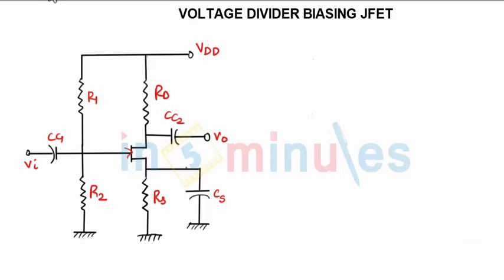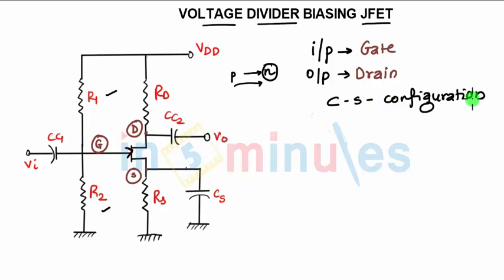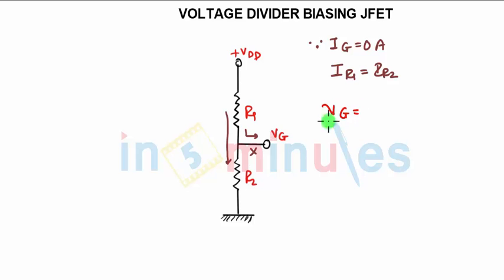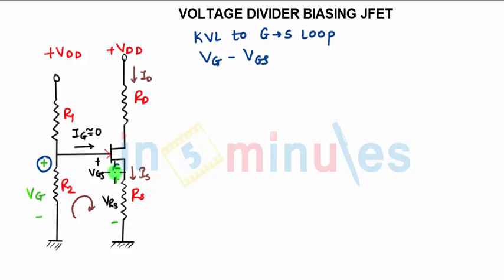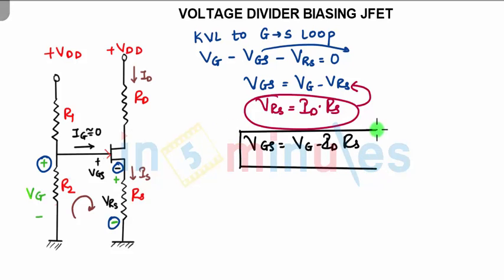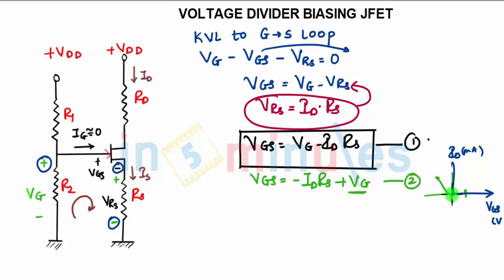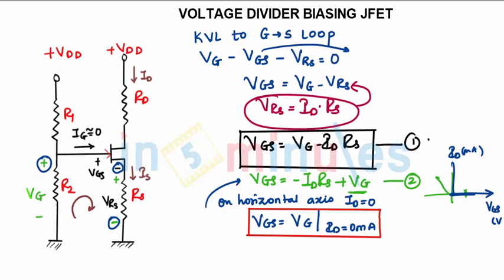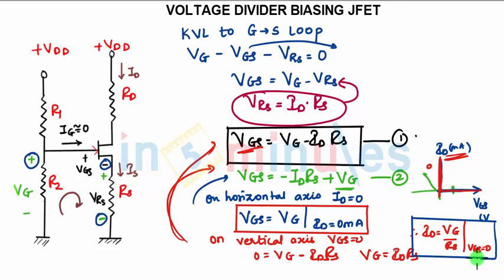M3 | 60 | VOLTAGE DIVIDER BIASING JFET (Part 1)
It shows how to analyze voltage divider circuit of n JFET.